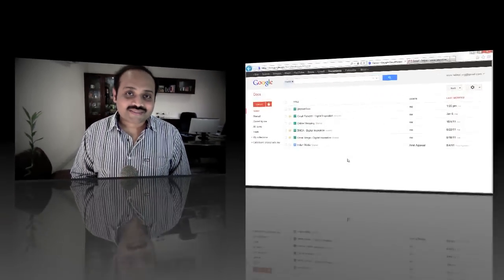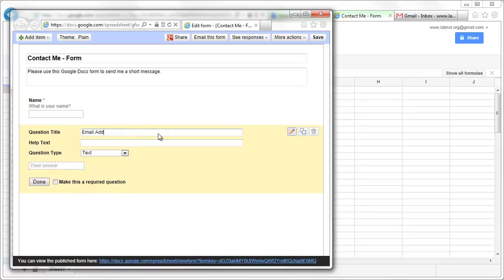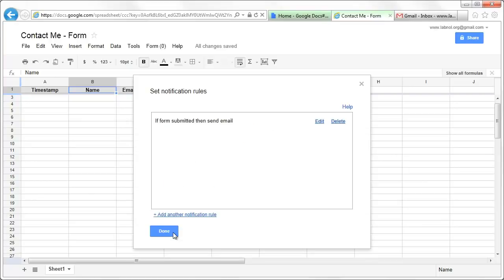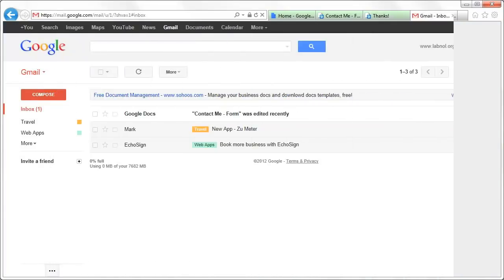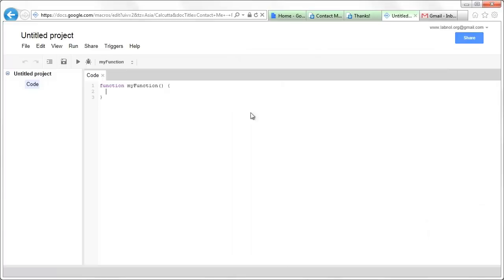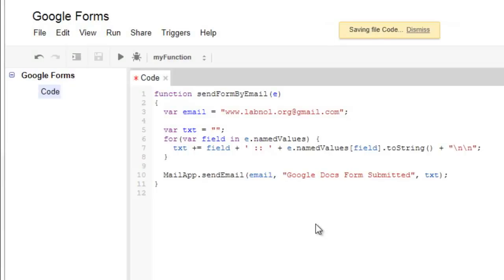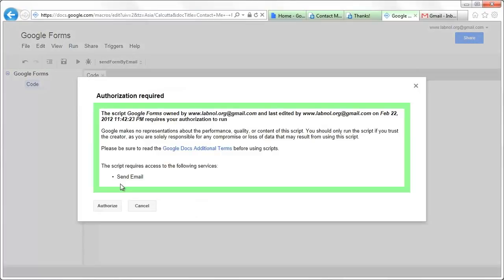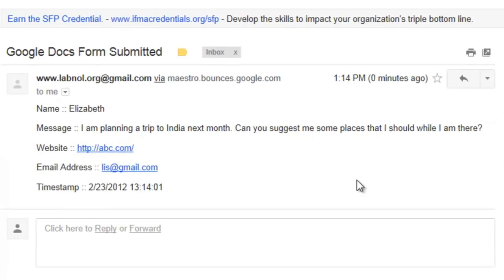Auto-Email Google Forms Responses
Forms in Google Docs let you conduct polls and surveys from any-sized group and the responses are collected into a single online spreadsheet.

You can also get the form data by email or send auto-confirmation messages to the form submitter. This is done through Google Apps Scripts.